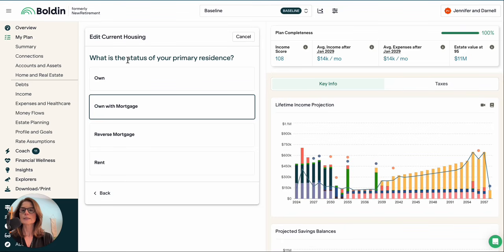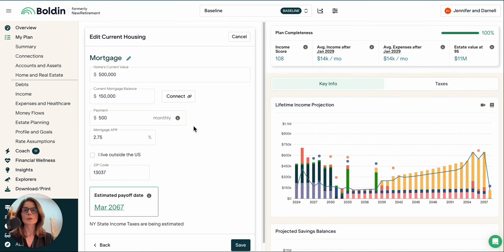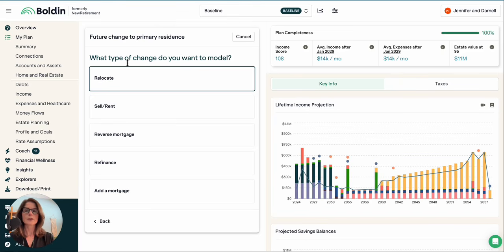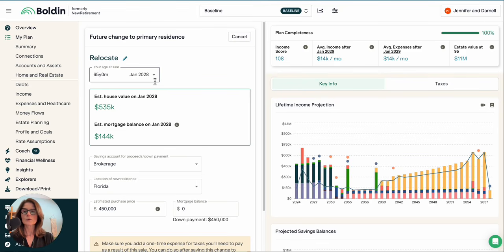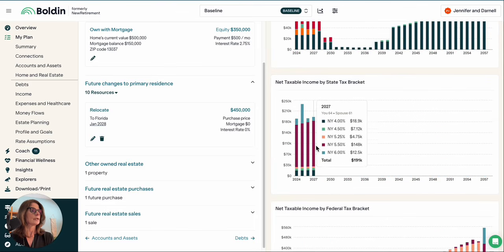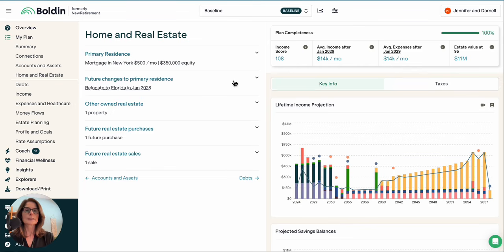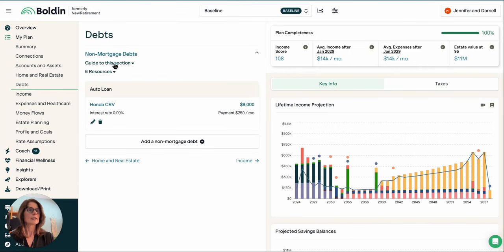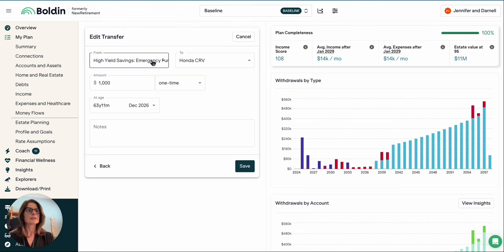(2025) Get Started Series 7 - Home, Real Estate, and Debt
Welcome to episode 7 of our Get Started Series with Nancy Gates, Senior Manager of Services at Boldin. In this episode, Nancy walks you through how to accurately enter your home, real estate, and debt information in the Boldin Planner.

From primary residence details and mortgage modeling to relocating across state lines and tracking other properties or outstanding loans—this step-by-step guide will help you ensure your plan reflects your real-world financial picture. Whether you're a homeowner, renter, or planning a move, this tutorial empowers you to make smart, informed decisions.

Key Topics Covered:
✅ How to model your primary residence (with or without a mortgage)
✅ How relocation affects your income tax strategy
✅ How to input property sales and future real estate purchases
✅ Where to account for rental and vacation properties
✅ How the Planner handles debt repayment for mortgages and loans
✅ Pro tips on using lump-sum payments or transfers to pay down debt faster

⏱️ Timestamps:
00:00 Welcome
00:16 Navigating to the Home & Real Estate section
00:28 Modeling a primary residence with a mortgage
00:52 Understanding how equity impacts net worth
01:03 How property taxes and insurance are handled
01:12 Modeling future home changes: sell, rent, refinance, relocate
01:33 Using proceeds from home sales and understanding state tax changes
02:27 Capital gains tax on home sales: what’s included and what’s not
02:44 Adding vacation homes, rental properties, and future real estate plans
02:59 Entering auto loans and other personal debts
03:12 Modeling additional or lump-sum debt payments
03:35 Example: $1,000 lump sum payment to a car loan
03:42 What’s next: modeling income in Day 8